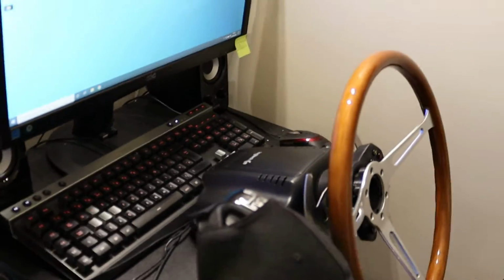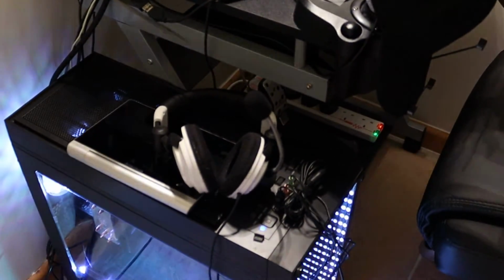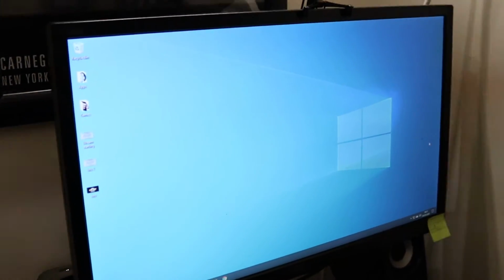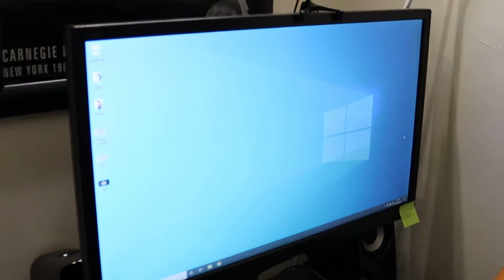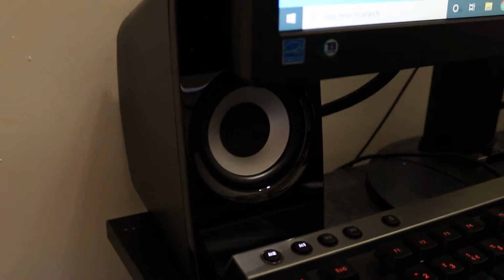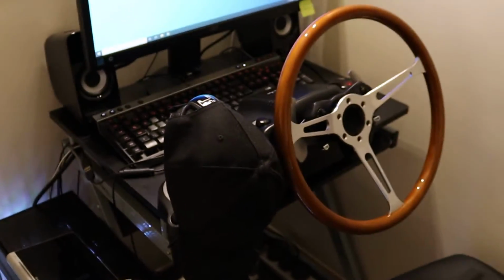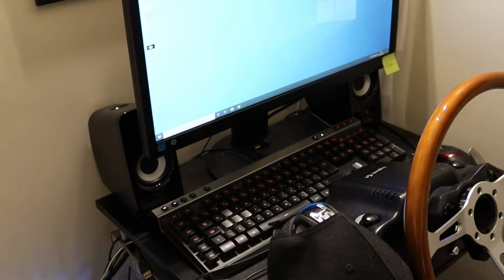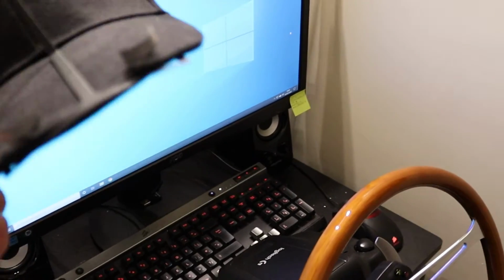The function over form sim rig..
A requested video, people wanted to see my sim rig that was mostly constructed for ETS2.